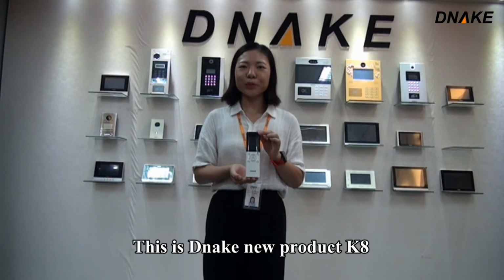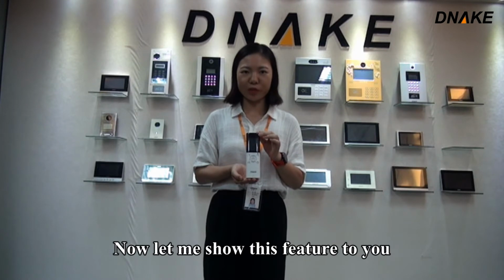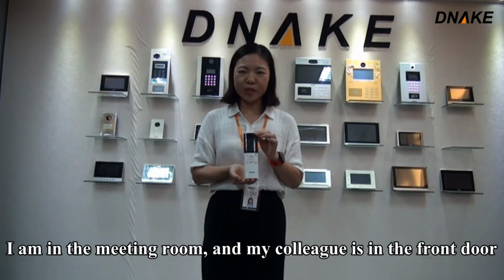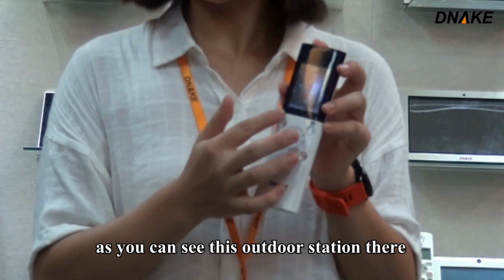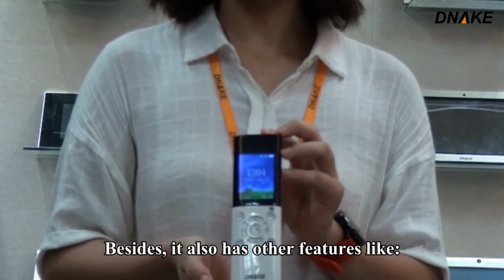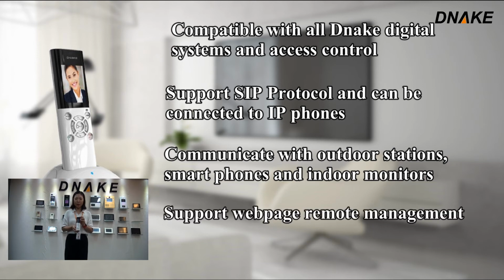What is SIP Handset?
Simply put, it is a wireless handset that uses SIP2.0 protocol to call other SIP devices, such as SIP phone, etc. Different from other indoor monitors, it is portable and can answer the call remotely.